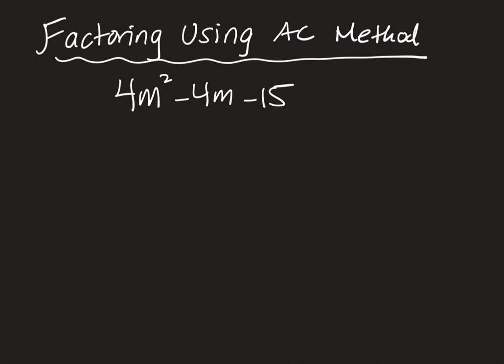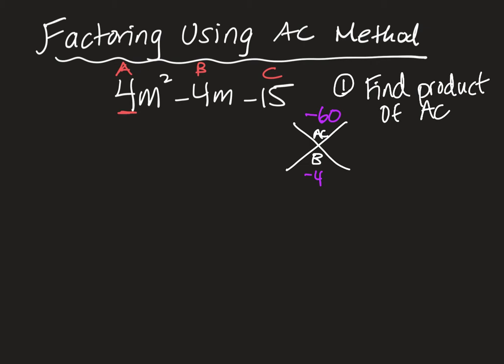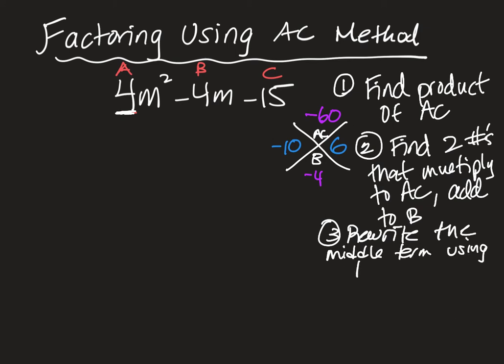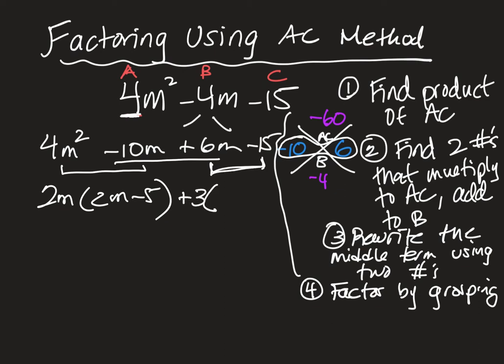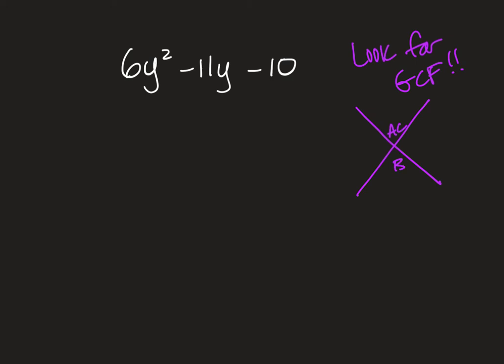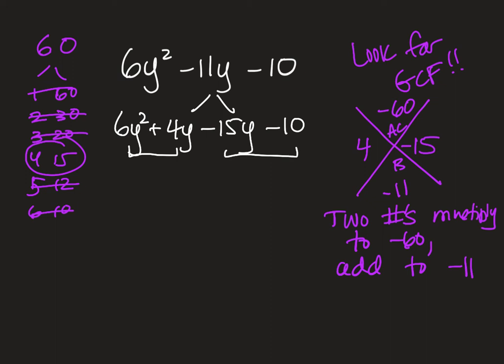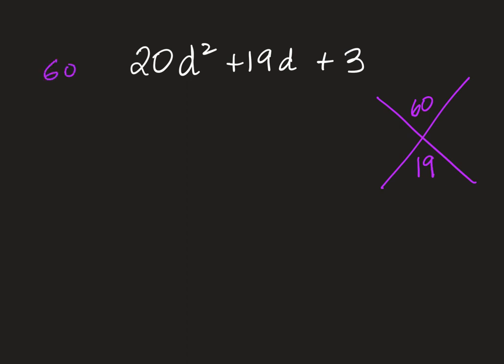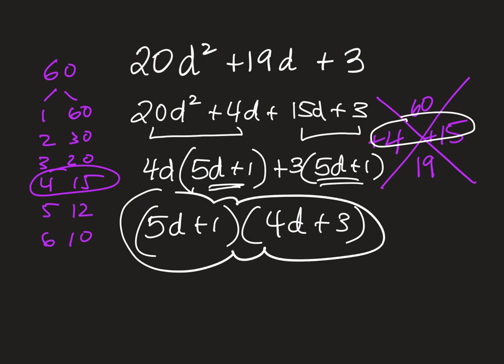AC method of Factoring .mp4